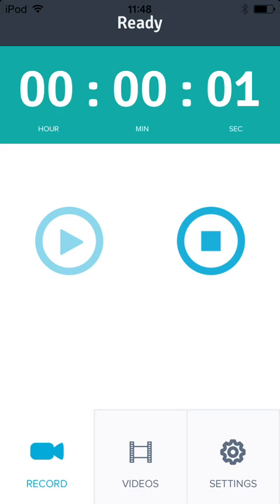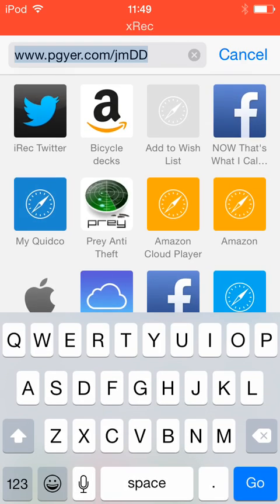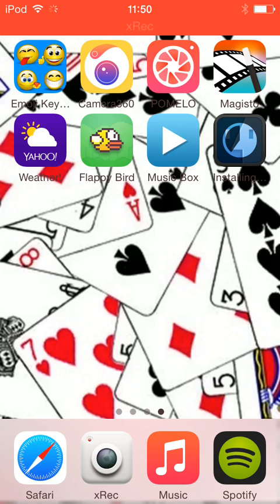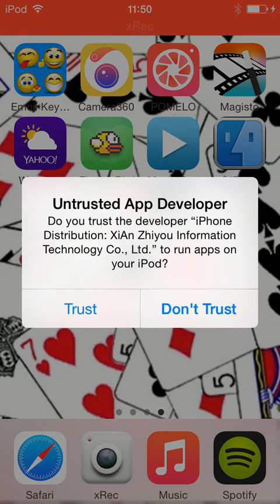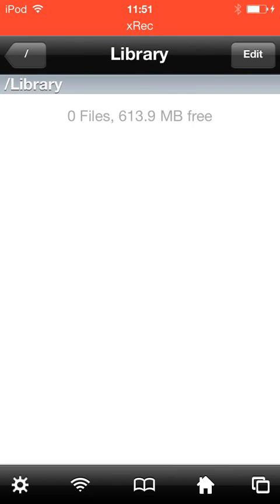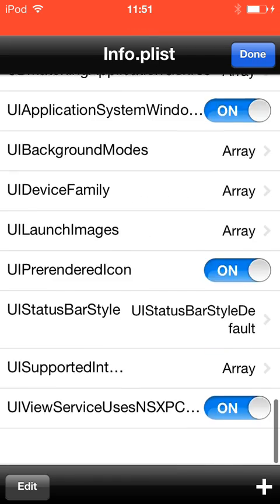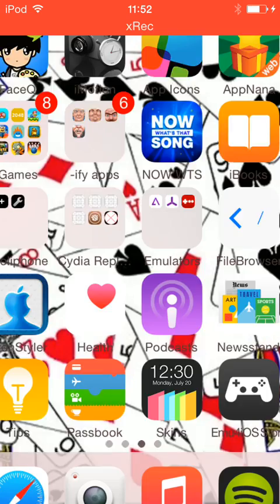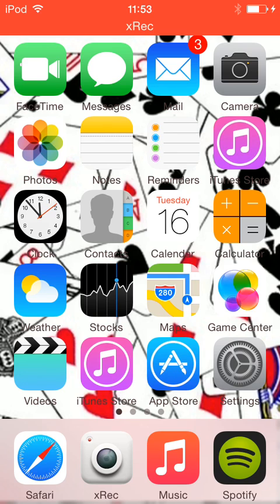(NO LONGER WORKS) How To Get iFile Without Jailbreak FREE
iFile is what most people want when they jailbreak. Wouldn't it be weird if you could get it without jailbreaking?

IMPORTANT: This doesn't work on iOS 8.1.

Set your date to 16 September 2014 and press the green button, press 'Install' and when you first open it press 'Trust'.